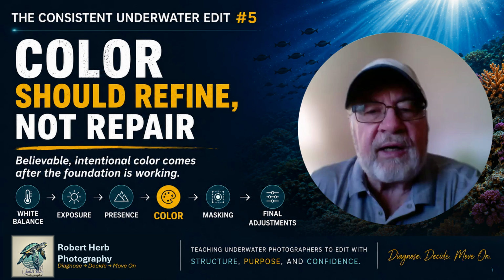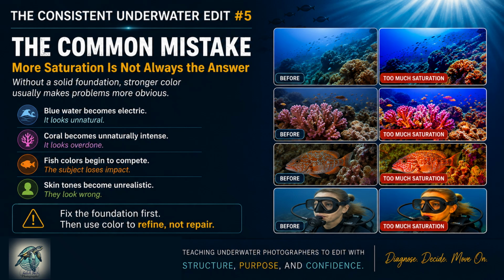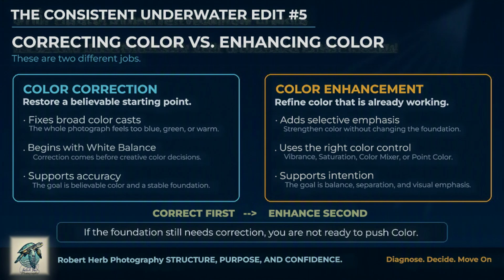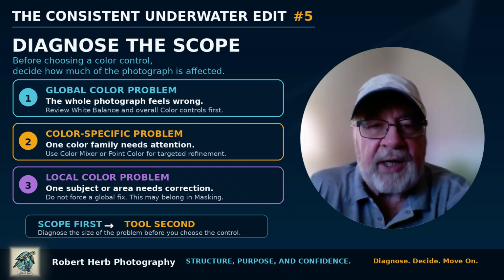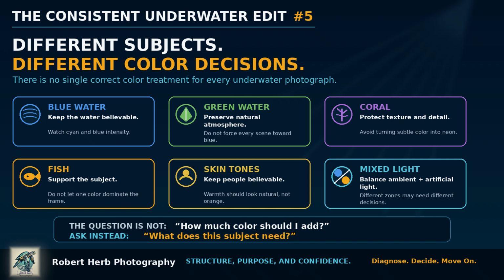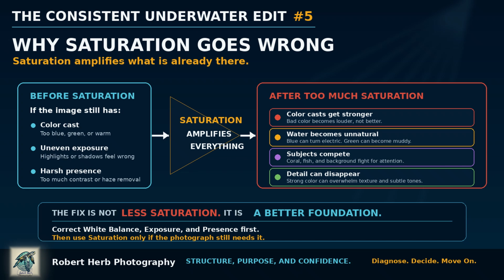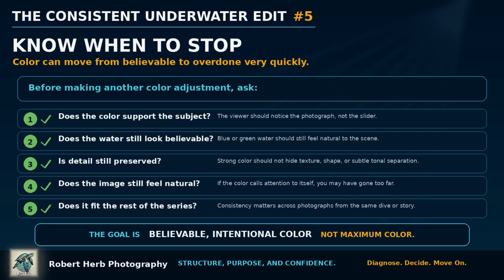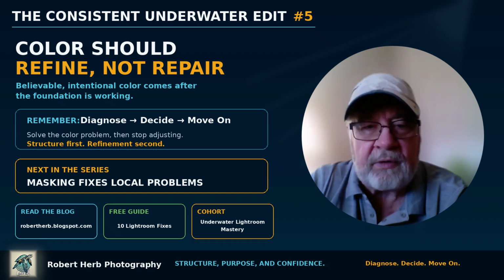The Consistent Underwater Edit #5: Color Should Refine, Not Repair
Color should refine an underwater photograph, not repair problems that should have been corrected earlier.

In Episode #5 of The Consistent Underwater Edit, we move to Color, the fourth step in my six-step underwater Lightroom workflow:

White Balance → Exposure → Presence → Color → Masking → Final Adjustments

Before increasing Saturation or changing individual colors, the photograph should already have a solid foundation.

In this lesson, you’ll learn:

• Why Color comes after White Balance, Exposure, and Presence
• The difference between correcting color and enhancing color
• How to recognize global, color-specific, and local color problems
• When to use Vibrance, Saturation, Color Mixer, and Point Color
• Why different underwater subjects require different color decisions
• How to recognize when you have pushed color too far
• How to use Diagnose → Decide → Move On to make faster, more intentional editing decisions

The goal is not maximum color.

The goal is believable, intentional color that supports the photograph.

Diagnose → Decide → Move On

Bob Herb
Robert Herb Photography